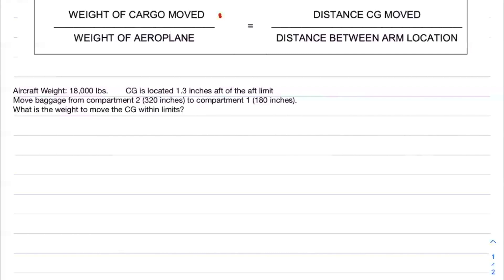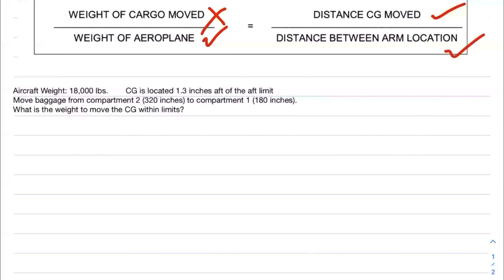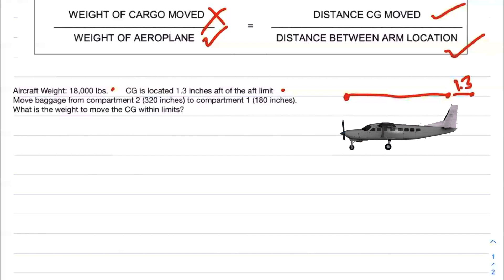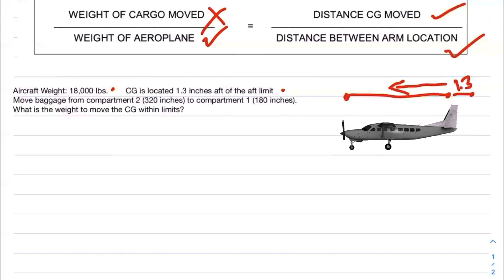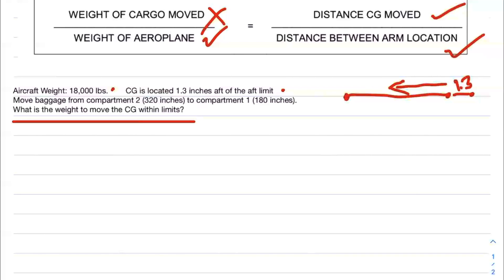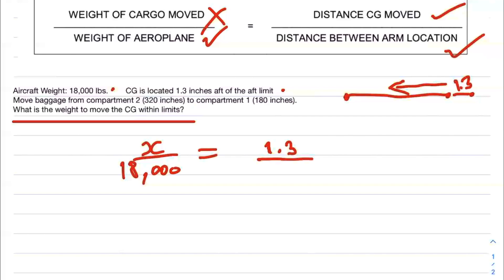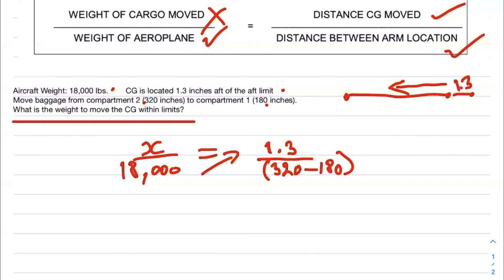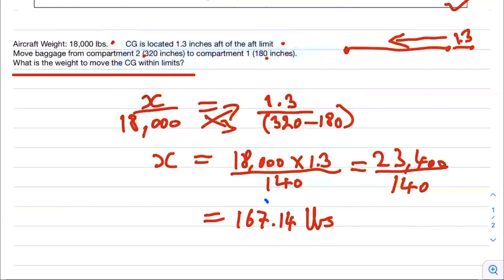Weight Shift Formula for Pilot Exams - ATPL and IATRA exams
/PILOT TRAINING KIT
Headset 1
Headset 2
Aviation Calculator
Pilot Kneeboard